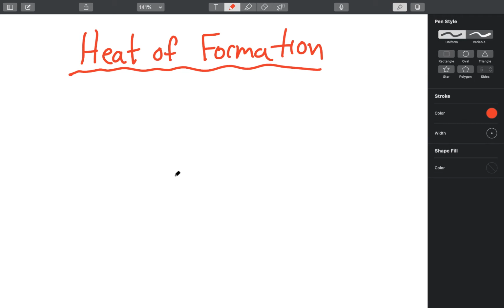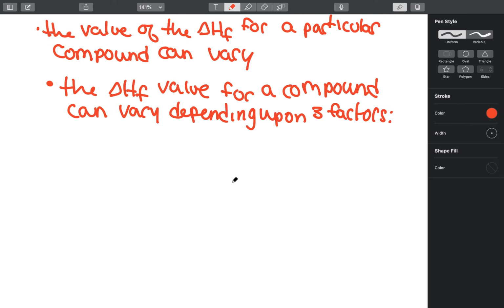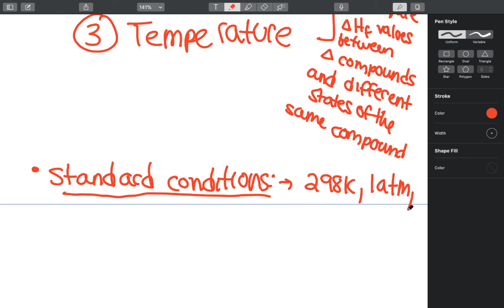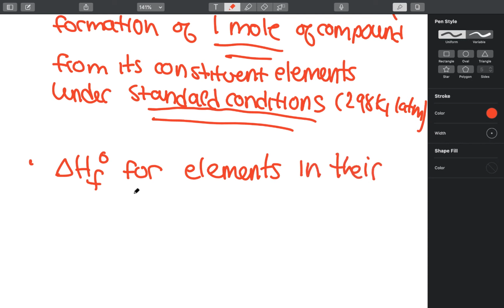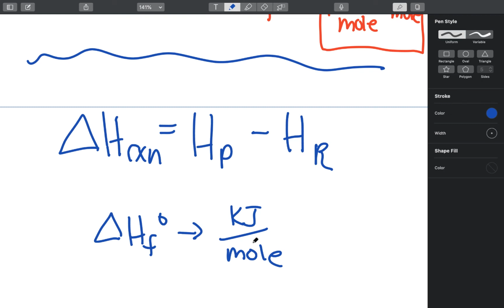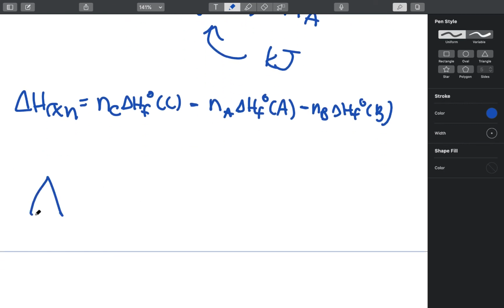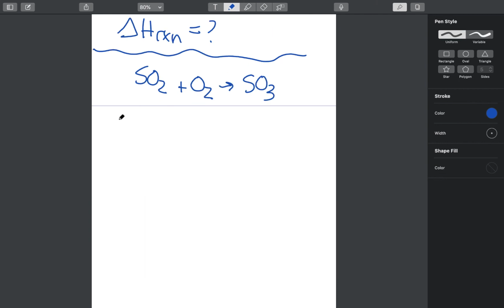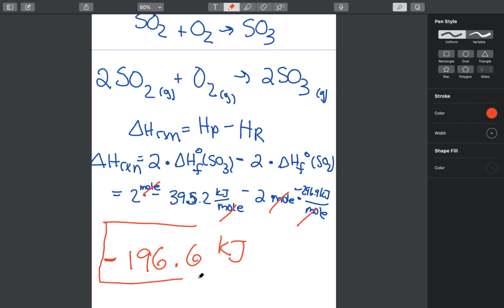Thermochemistry: Enthalpy of Formation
In this video, I explain what the enthalpy/heat of formation is. I also explain what the standard heat of formation is. I also show you how to find the heat of a reaction using standard heat of formation values. I also do a practice problem.